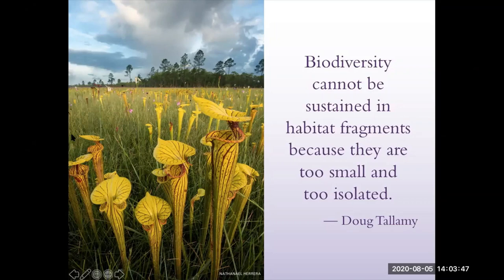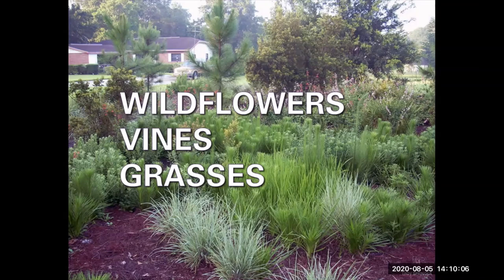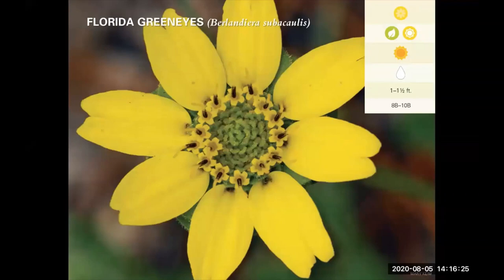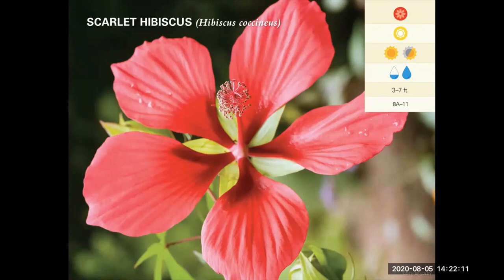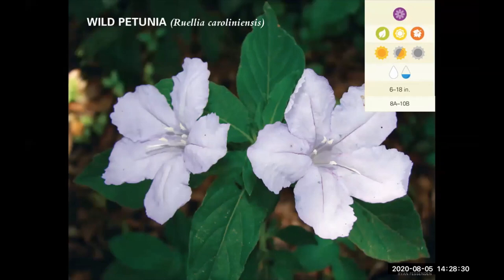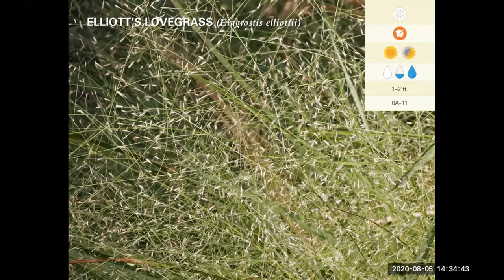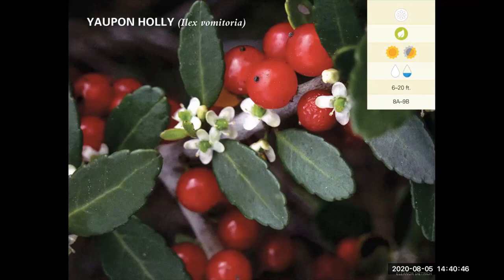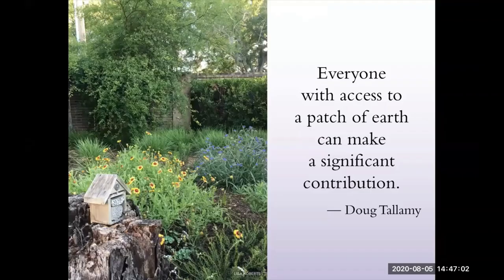Native Plants for Florida Gardens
Learn how to take the guesswork out of using Florida native plants in urban and naturalistic settings in this webinar presented by Stacey Matrazzo, Florida Wildflower Foundation program manager and co-author of "Native Plants for Florida Gardens." This talk will introduce viewers to a selection of species and discuss how to use them to transform a landscape into a living ecosystem with "real Florida" style.

for more information on selecting, planting and growing native wildflowers and plants. To purchase your copy of "Native Plants for Florida Gardens,"